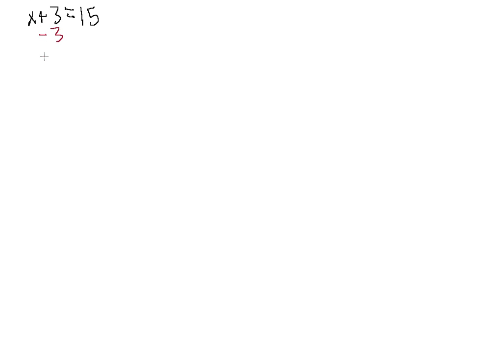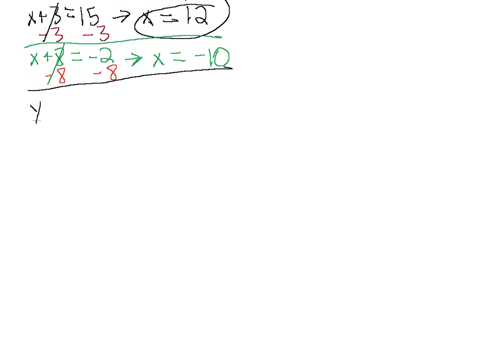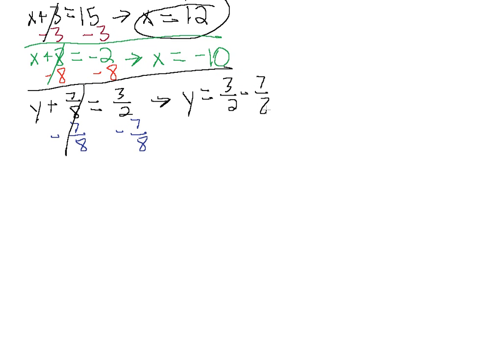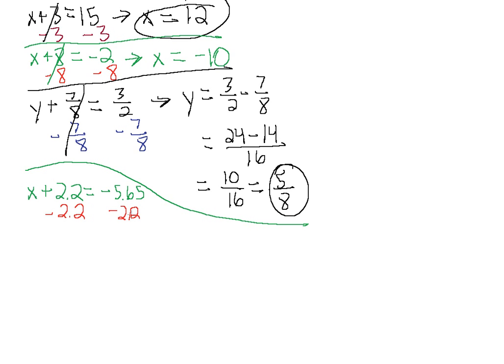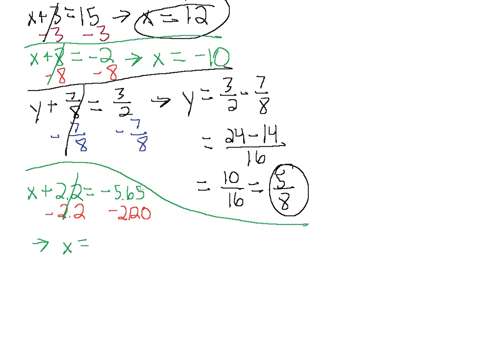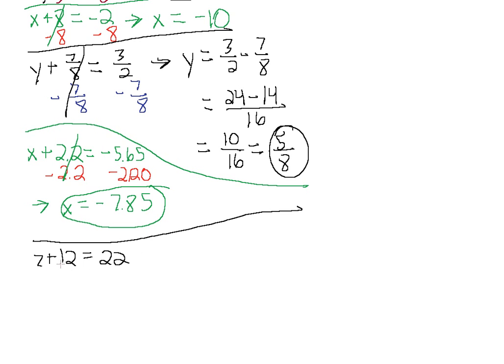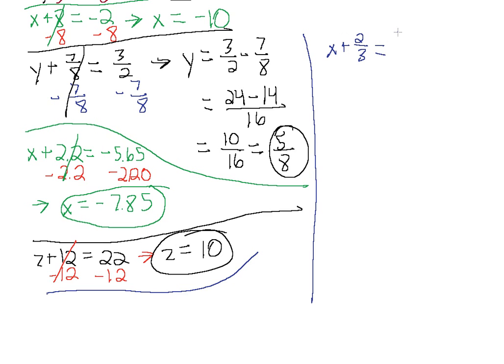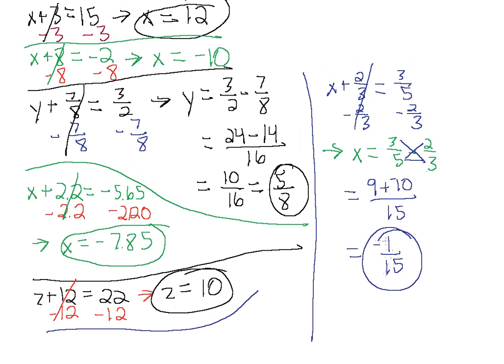24 Solving Equations using Subtraction